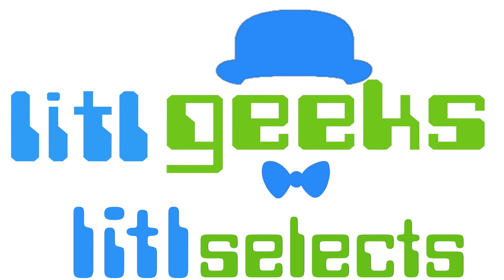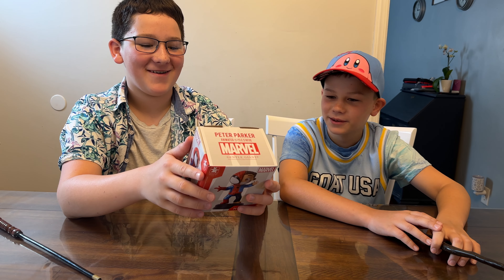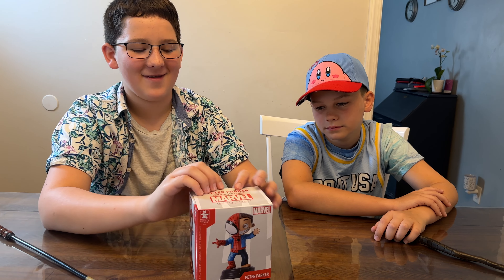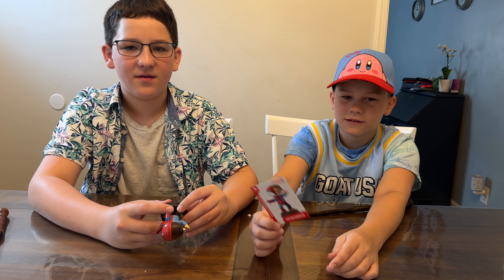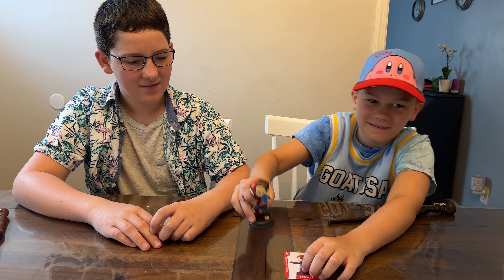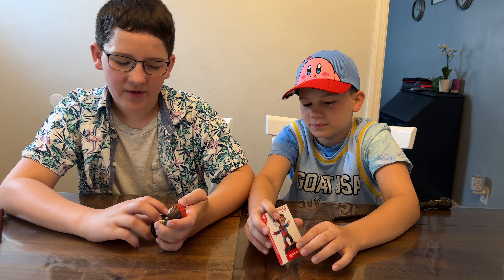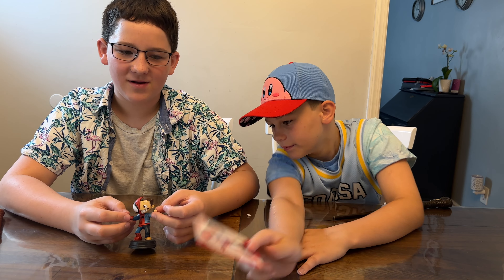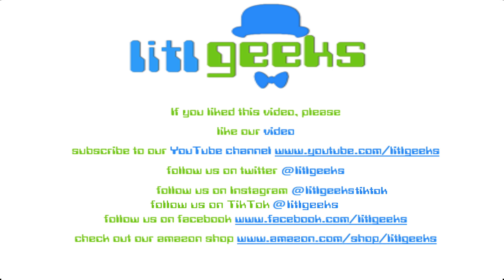litlselects SKottie Young Spider Man Comic Statue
The Gentle Giant Marvel Animated statue line is one of the best lines going.  It features all of your favorite Marvel characters in the absolutely joy bringing art style of Skottie Young.  He makes our favorite heroes look like the kids in all of us, and it's just awesome.  This time around, we get a look at his rendition of the 50/50 Spider-Man / Peter Parker statue.  Perfectly split down the middle featuring both characters looking like they are having a blast just being here!